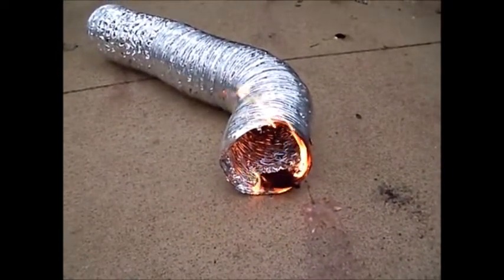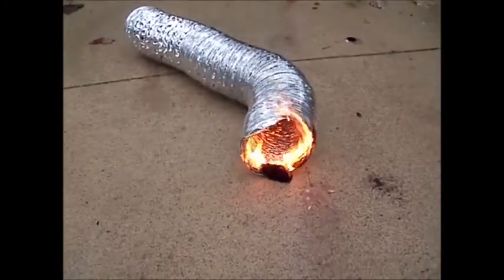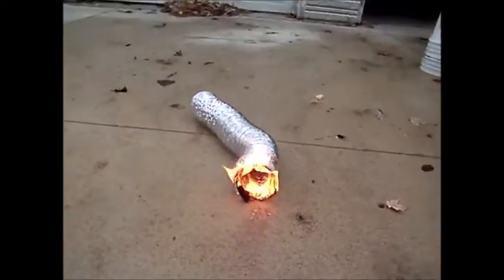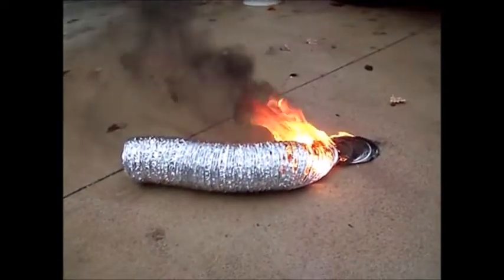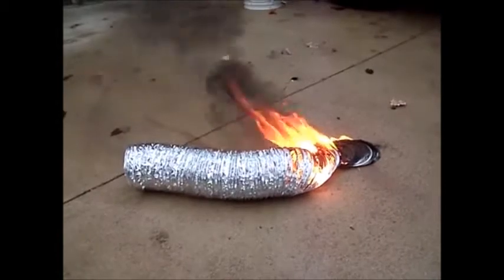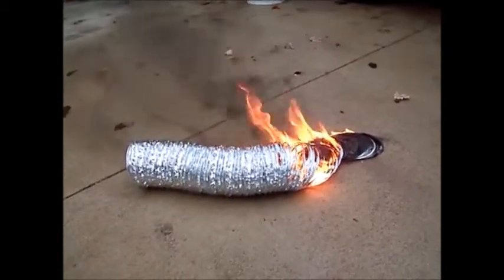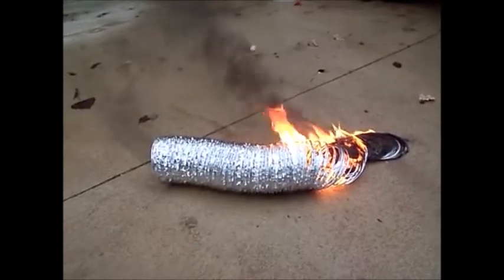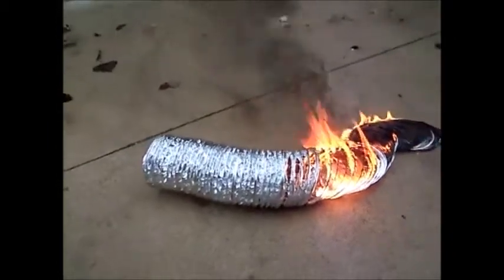Foil Dryer Vent